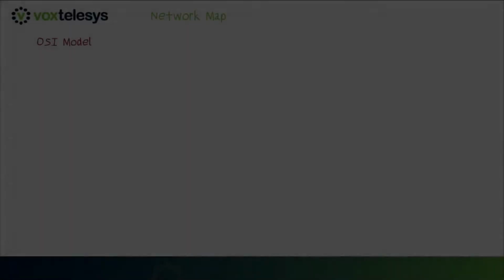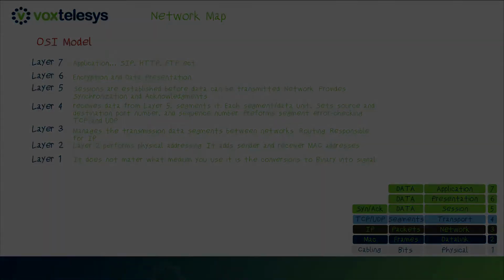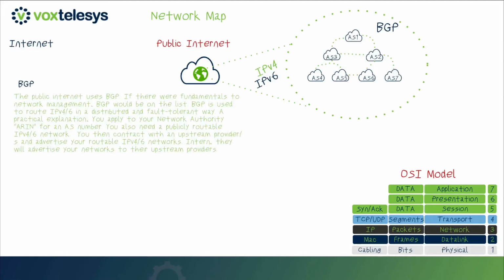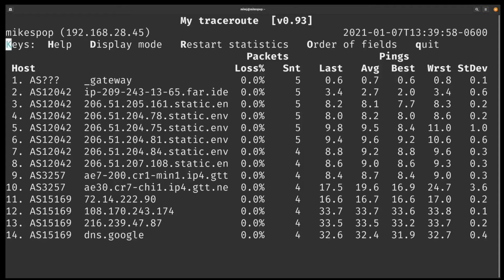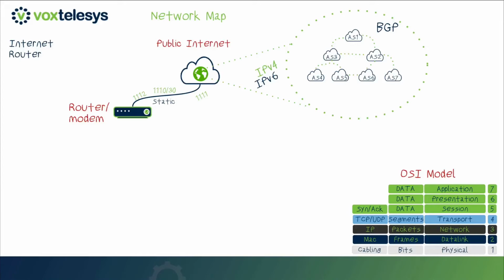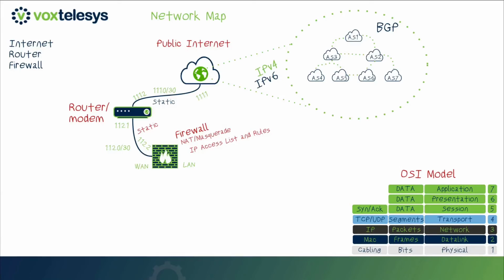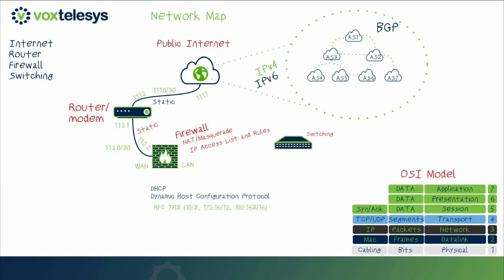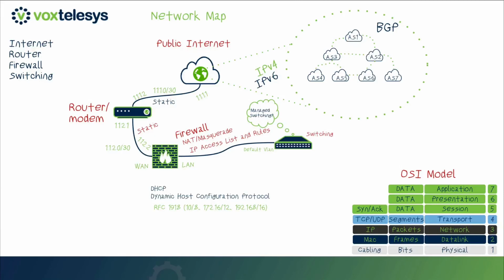Voxtelesys Network Basics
In this video, we will discuss networking for small businesses. We will cover the public Internet, routers, firewalls, switching, and how data moves.